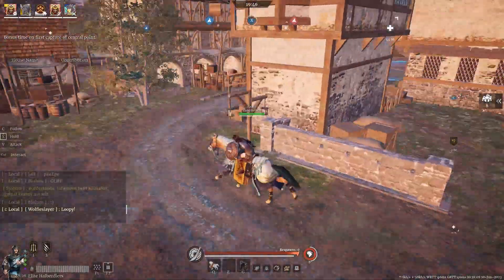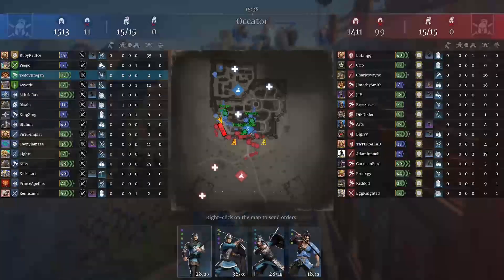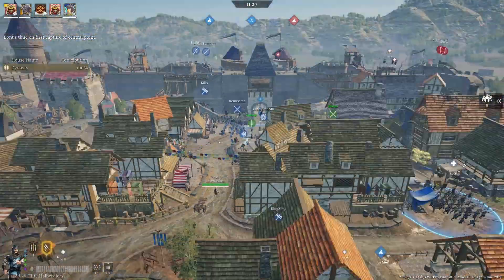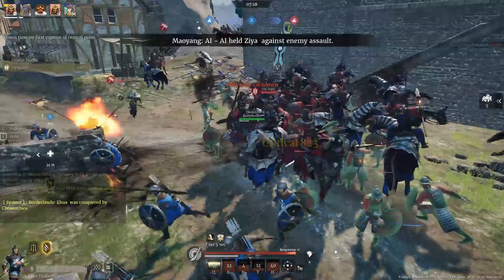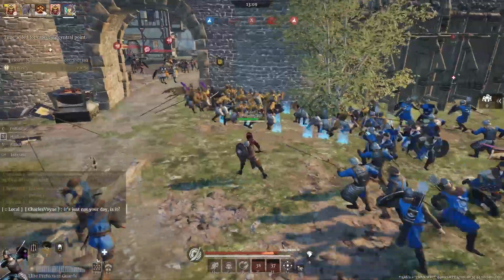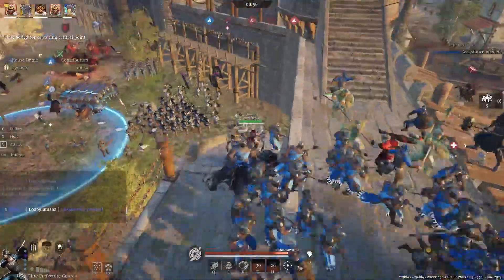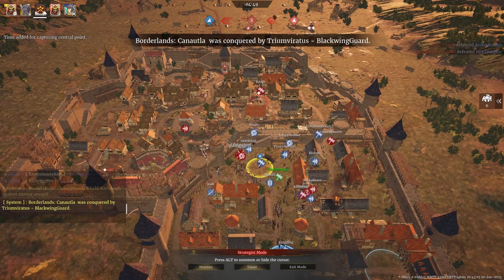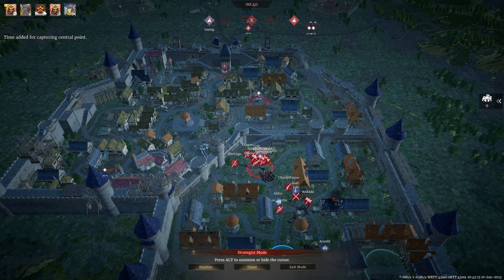Season 16 TW#2 Occator Reach Vs Dynasty